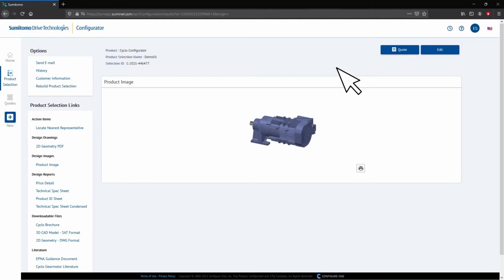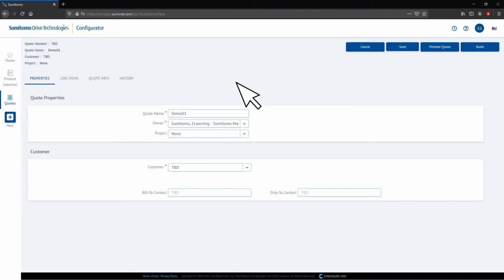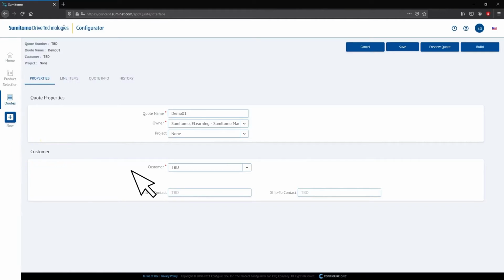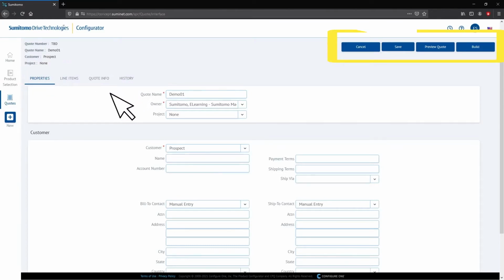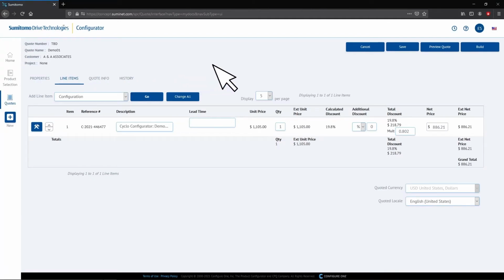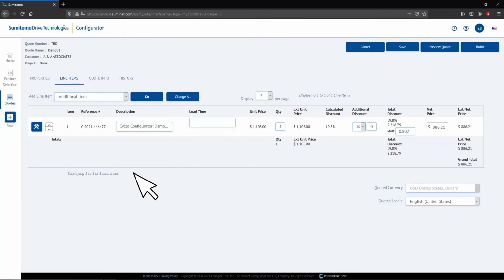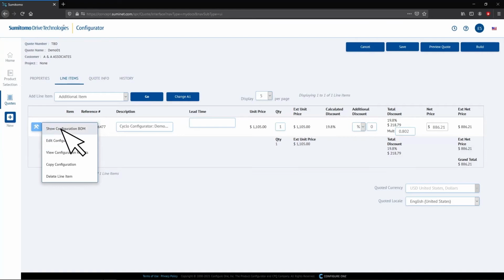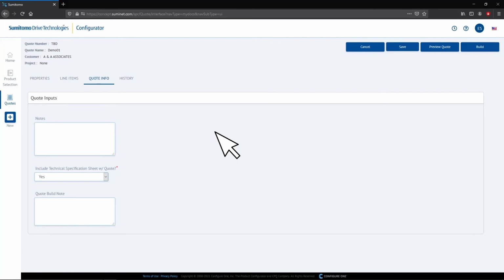Sumitomo Configuration Tutorial | How to Start a New Quotation